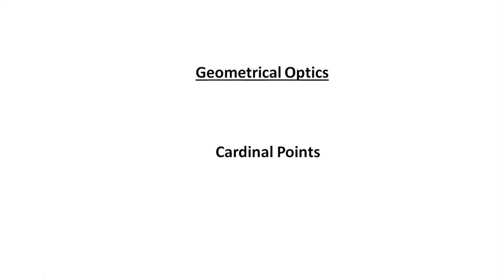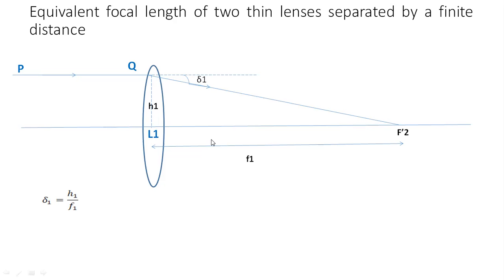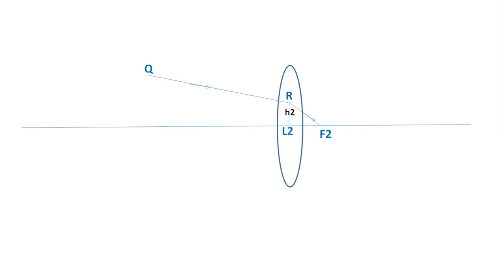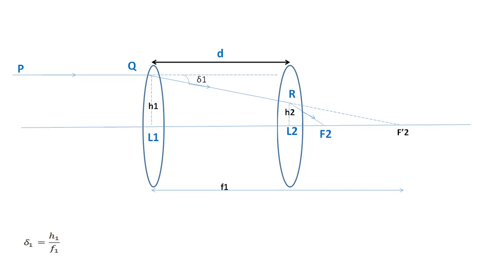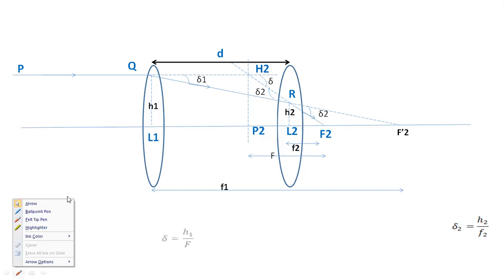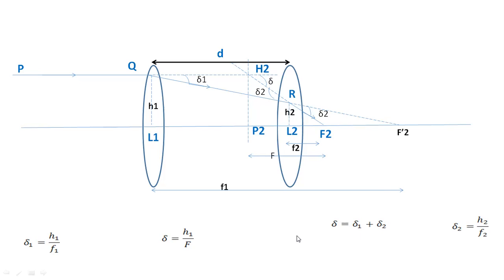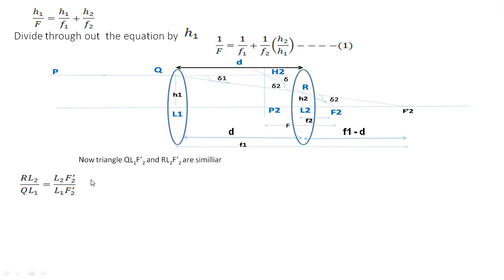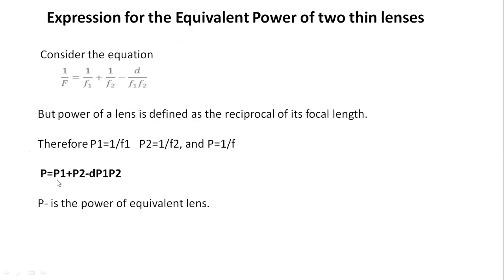Equivalent focal length of two thin lenses separated by a finite distance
cardinal points, equivalent focal length, lens system, geometrical optics